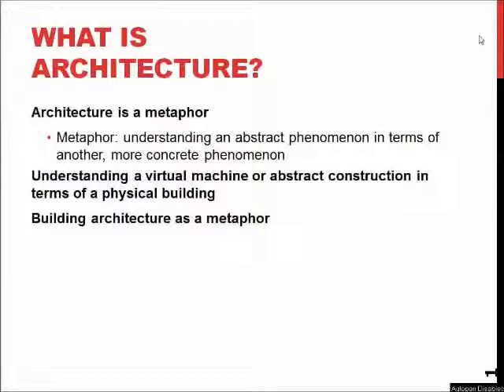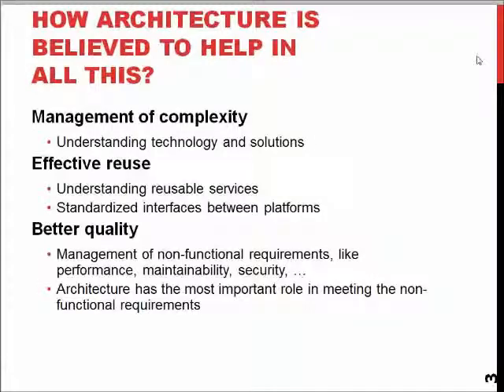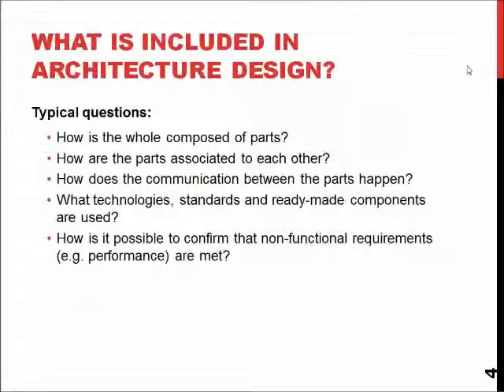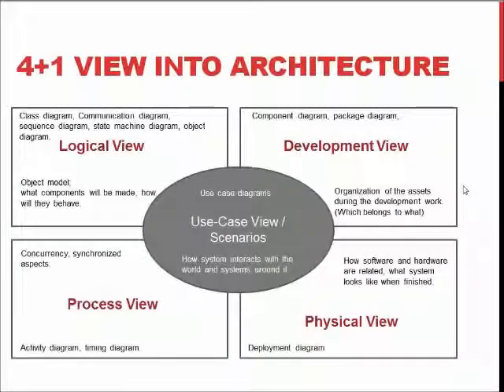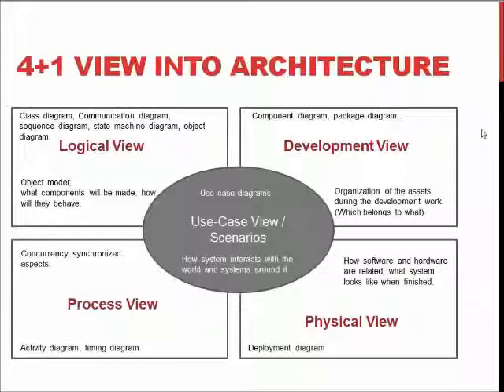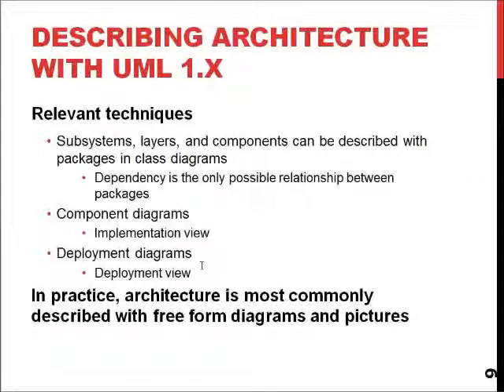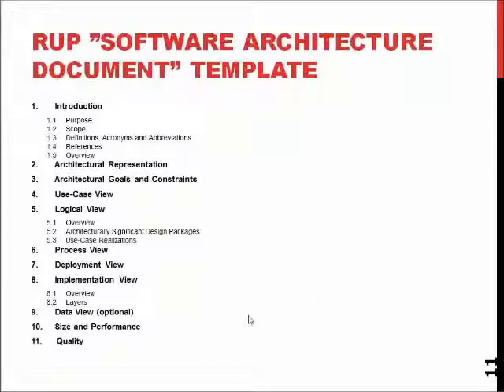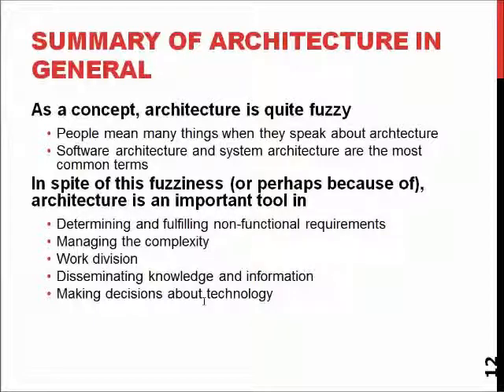7.1 SEM: What is software architecture?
Software engineering methods: what is software architecture and what does it include? Presented by Dr. Jussi Kasurinen.